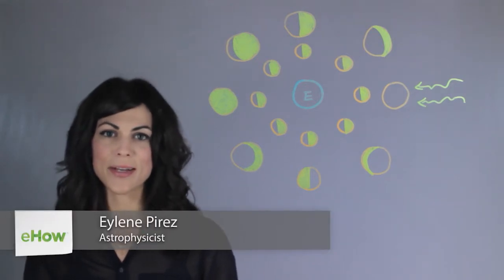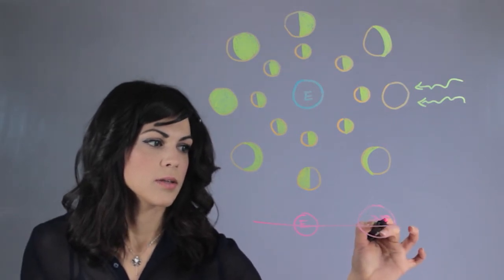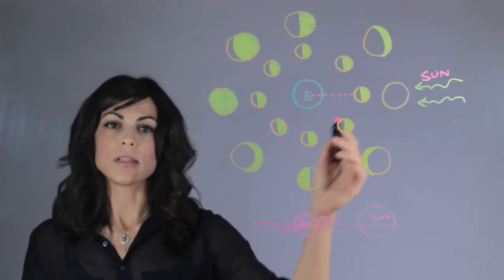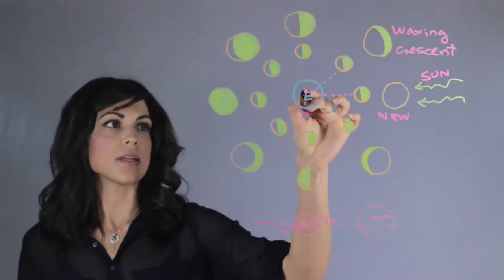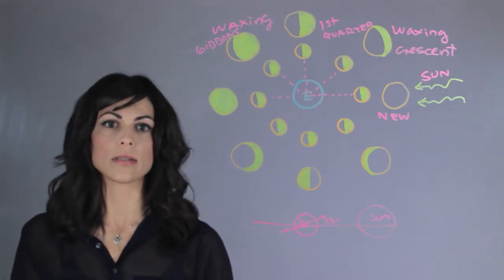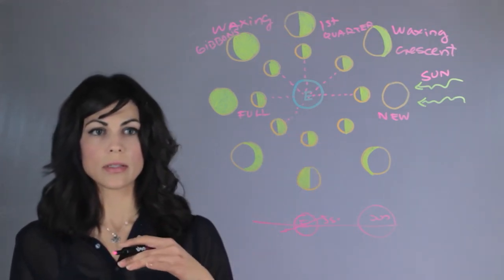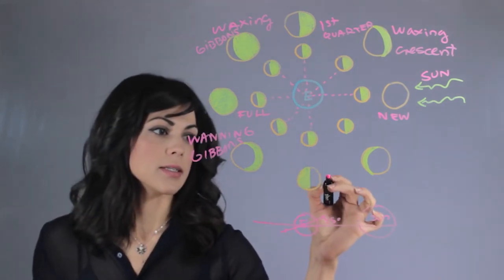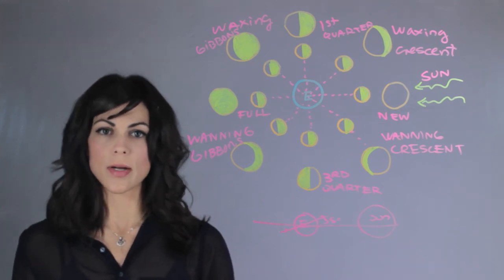What Happens to the Moon's Appearance as It Revolves Around the Earth? : Planets & Moons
A large number of things happen to the moon's appearance as it revolves around the Earth. Find out what happens to the moon's appearance as it revolves around the Earth with help from an experienced astronomy professional in this free video clip.